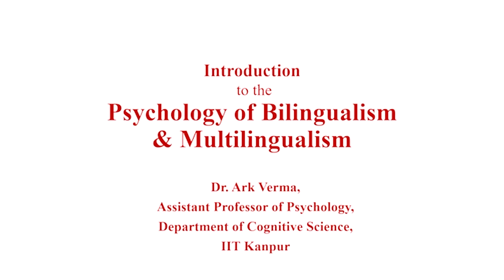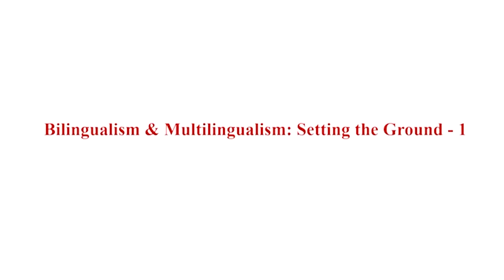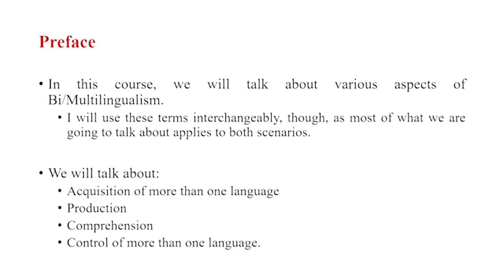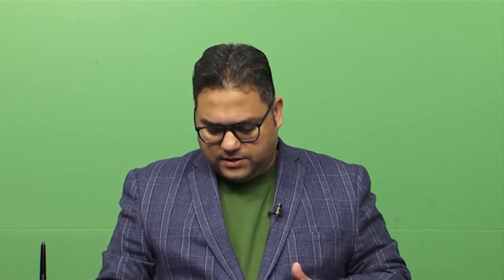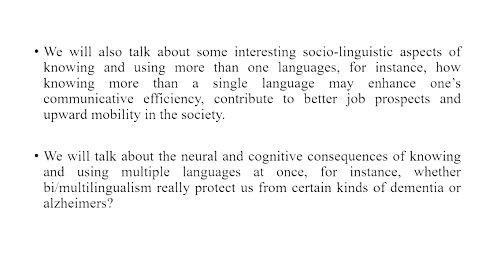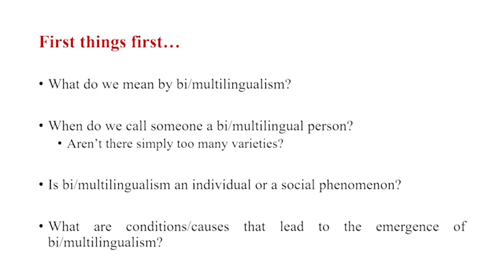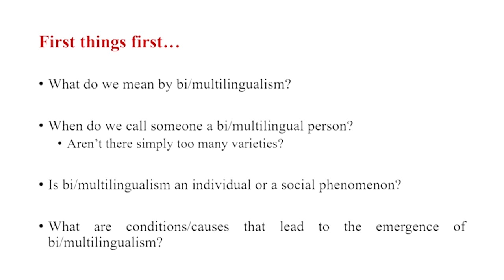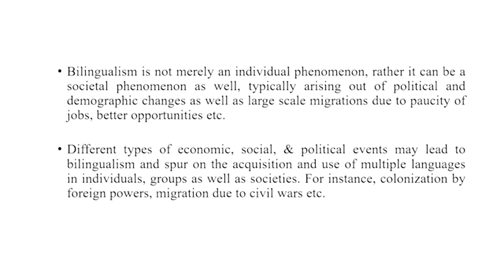Lec 01: Psychology Of Bilingualism And Multilingualism